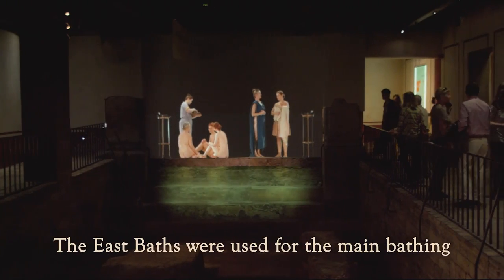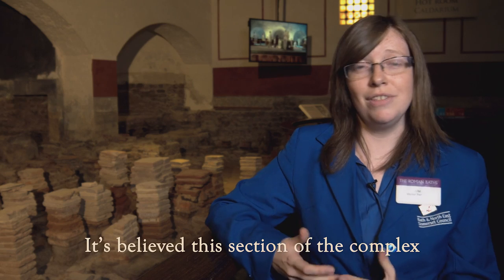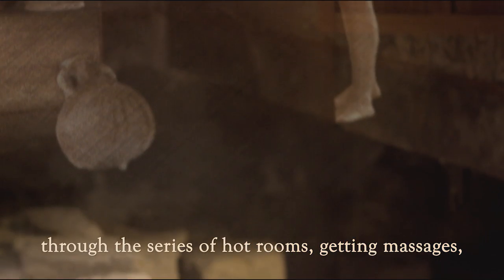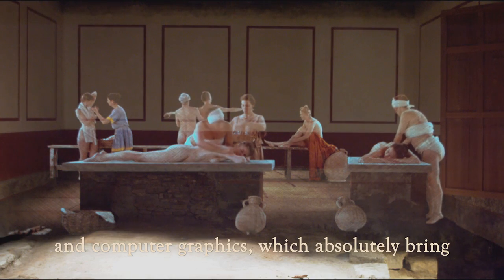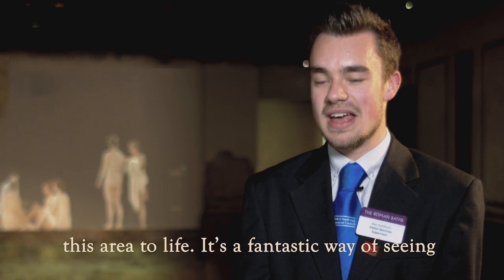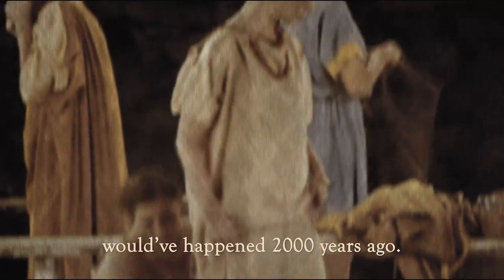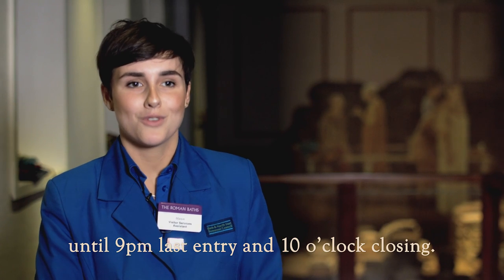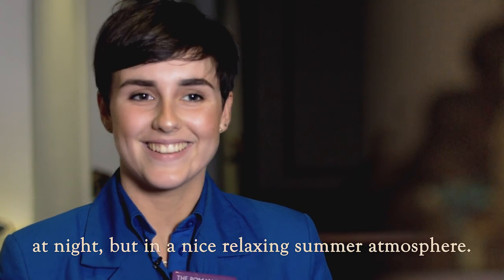Discover how the Romans bathed at the Roman Baths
Learn more about how the Romans bathed. The East Baths area of the Roman Baths, adjacent to the famous Great Bath, now includes displays immersing visitors in the sights and sounds of the Roman bath house.

Projections, soundscapes and CGI reconstructions show the Roman Baths at the height of their popularity as a working, living and leisure space.  Watch, listen and step into the Roman Baths as they would have looked in the first to fourth centuries, as Roman characters of all social classes interact with each other!